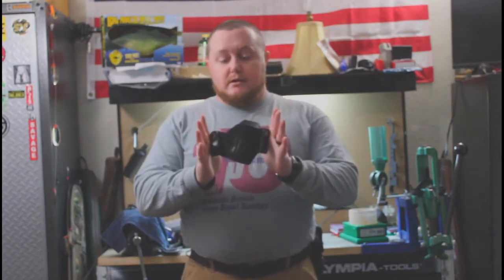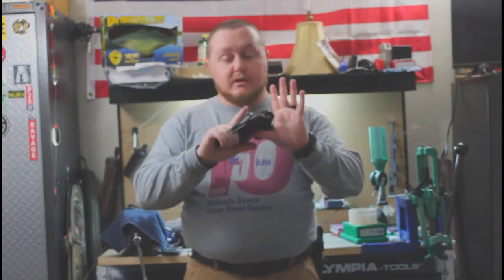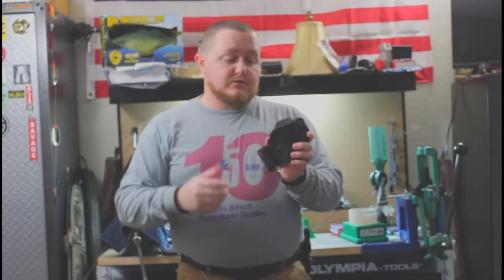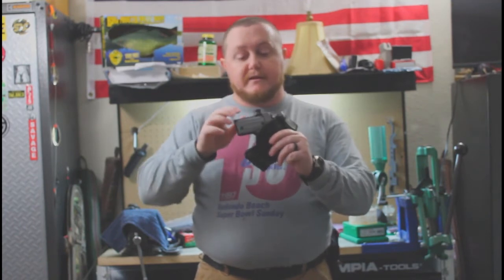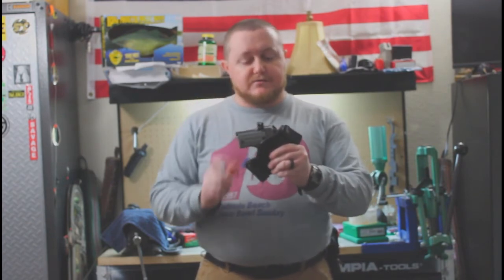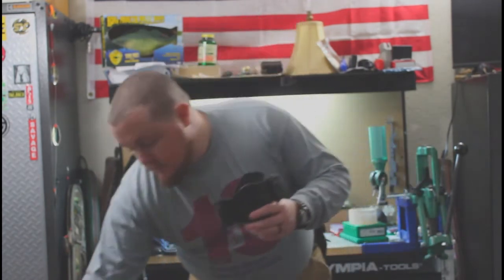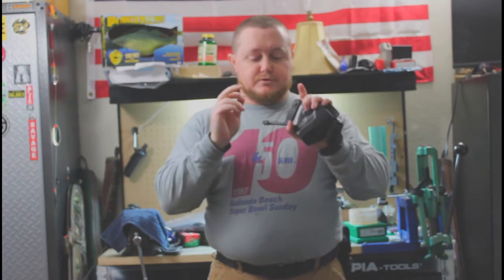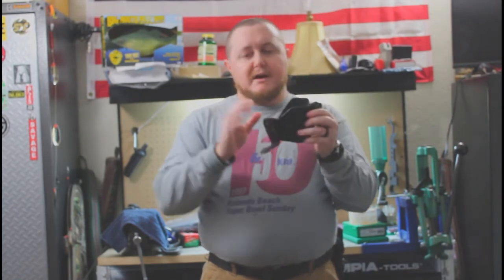Lynx IWB Open Top holster by Craft Holster for the P238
Initial review of the Lynx open top IWB holster by Craft Holster. Holster is made a quality material with great stitching. Small problem with the snaps. Spoke to customer service (very responsive) and made some adjustments. Time will tell if the adjustments made a difference.